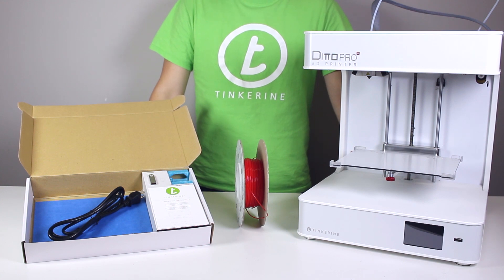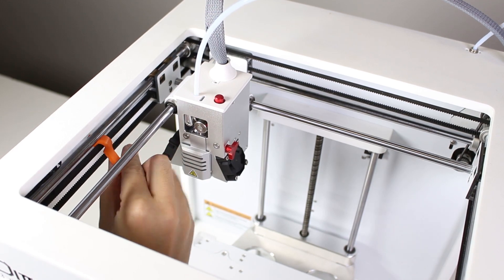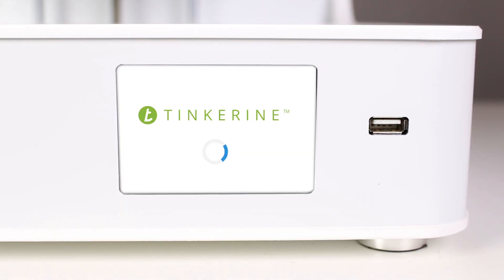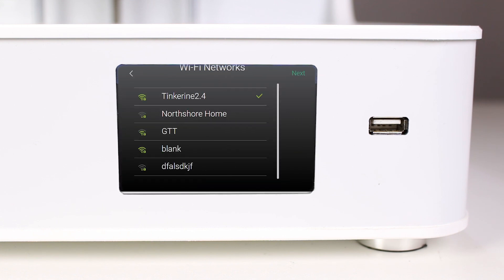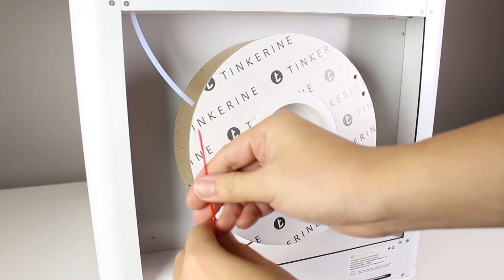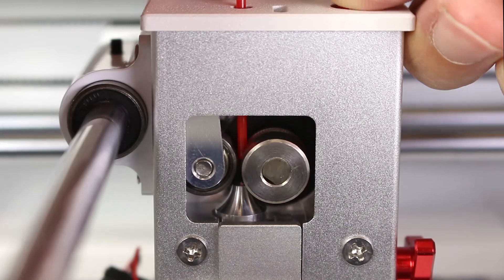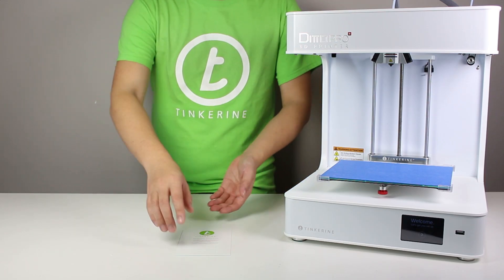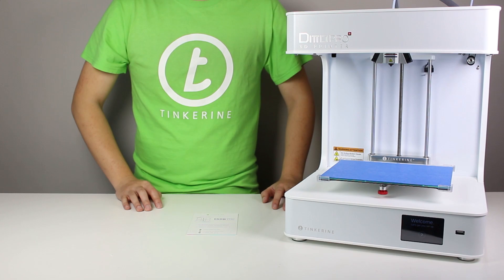Setting Up the Ditto™Pro-R 3D Printer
Setting up the Tinkerine DittoPro-R 3D printer.  Please note that the DittoPro comes with a spool of Spring Shoots filament instead of the Fire Truck Red shown in the video.